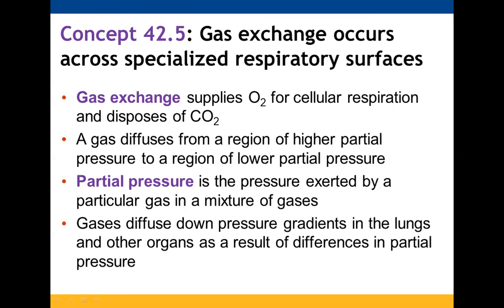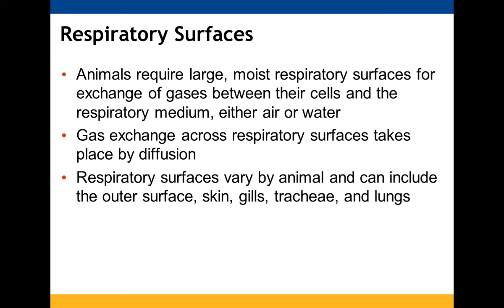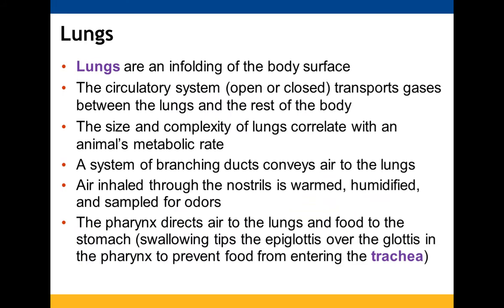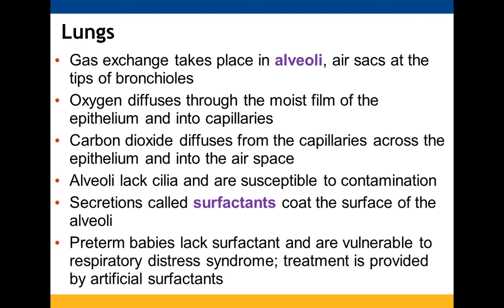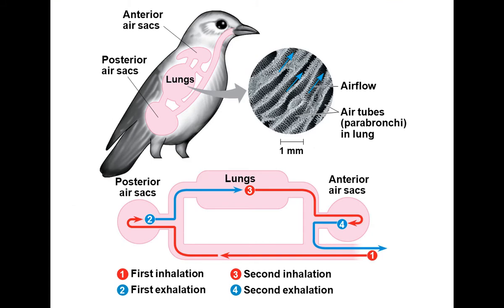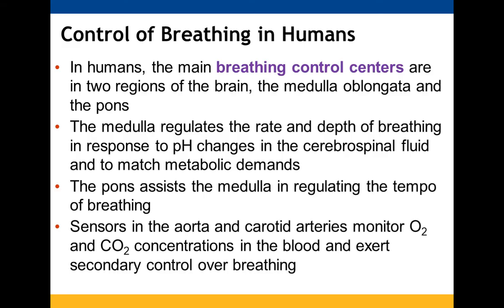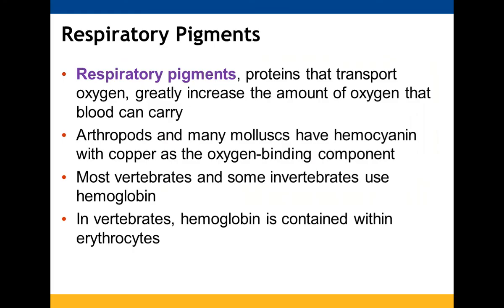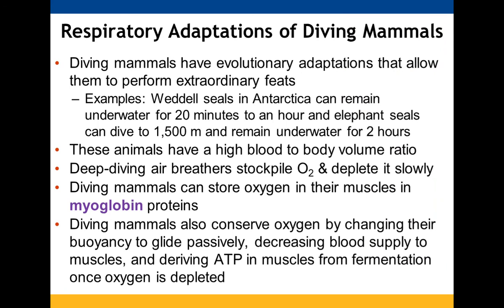Chapter 42 Gas Exchange